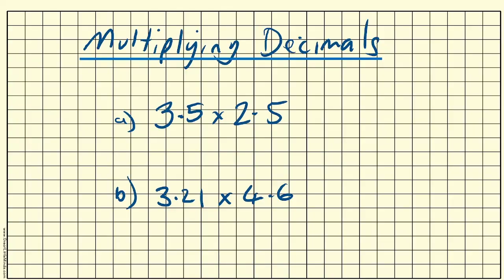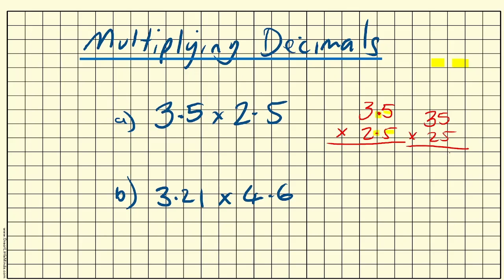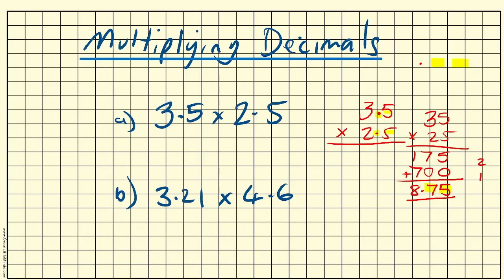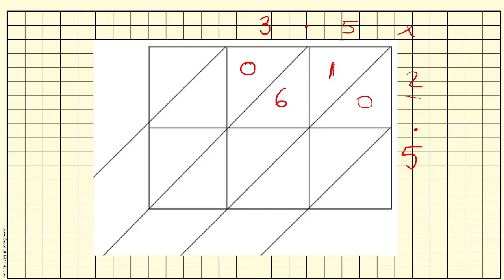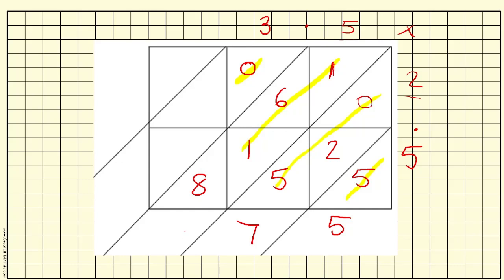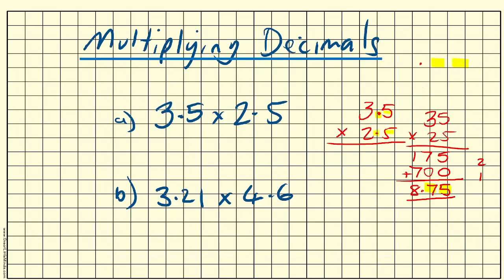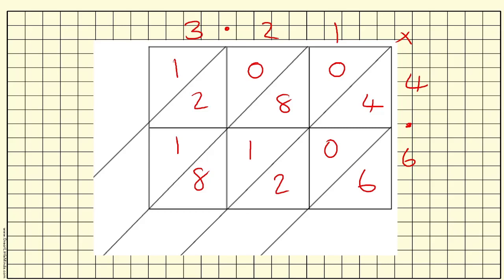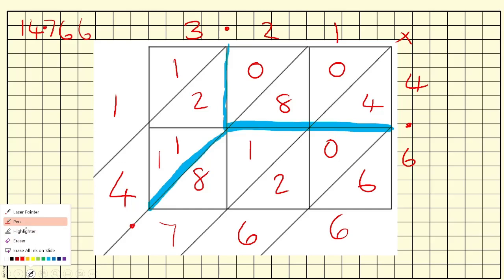Multiplying Decimals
If you find multiplying decimals difficult try the lattice method